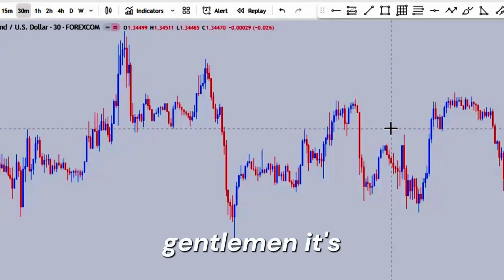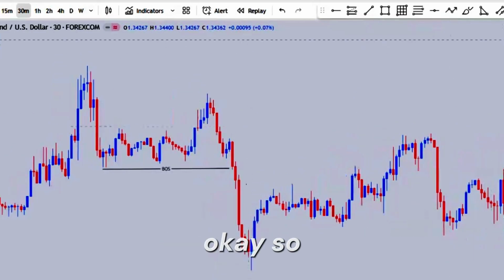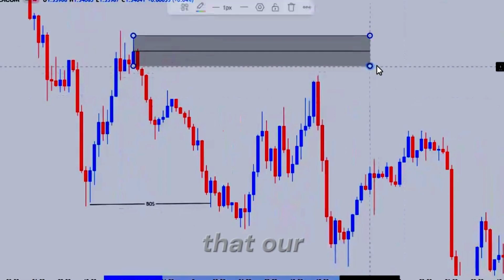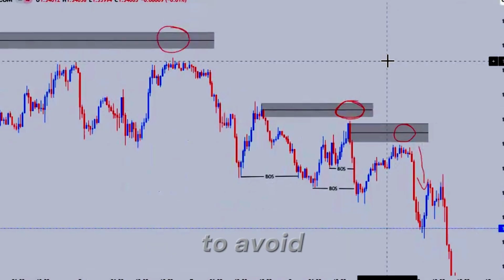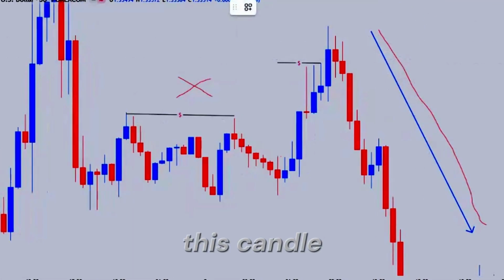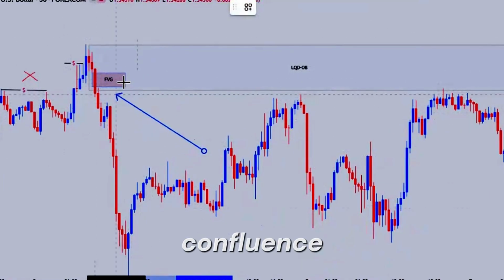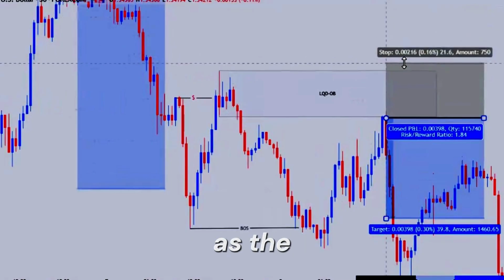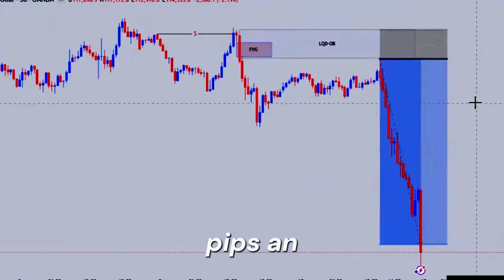I Kept Missing Good Setups (Until I Discovered This)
kept missing Good trade setups even when my analysis looked spot on.
So I went back through my journal from the last 4 months of 2023 and 2024… and what I discovered completely changed how I trade today.

Now, I use Liquidity Order Blocks, and FVGs together as my core confluences, and the results have been solid ever since.

In this video, I’ll show you exactly what changed, and how you can stop missing good trades too.
📈 Watch till the end, this one might shift how you see the charts for good.